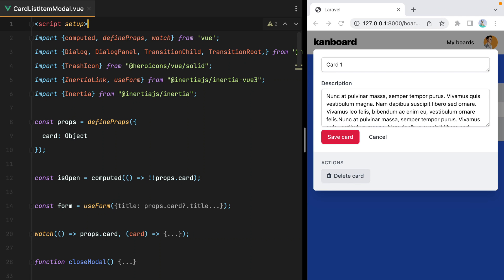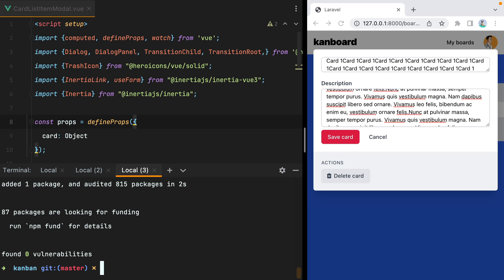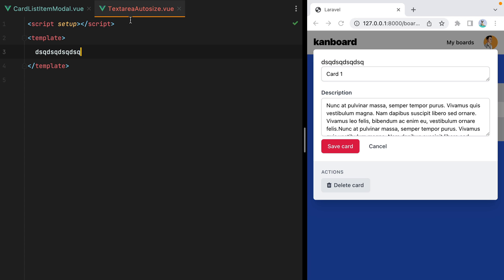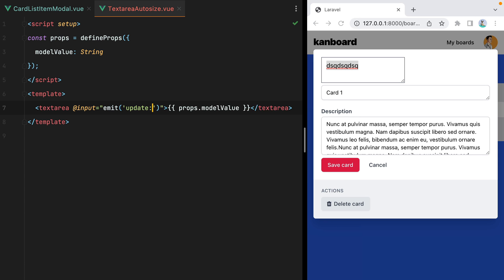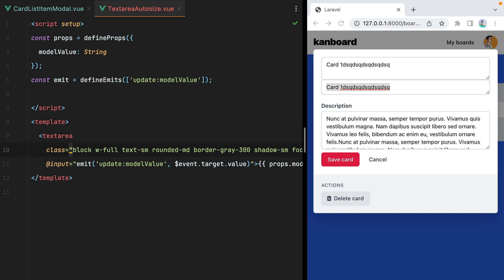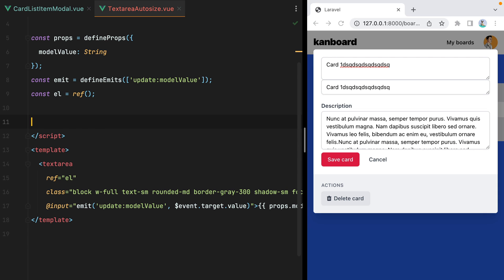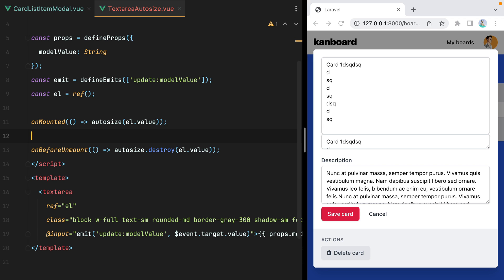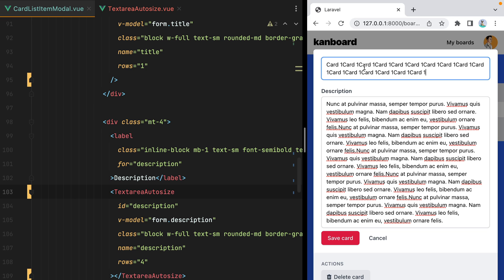Building a Vue JS textarea autoresize component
In this video we'll buid a Vue JS textarea autoresize component that resizes to fit its content and also as the user types in.